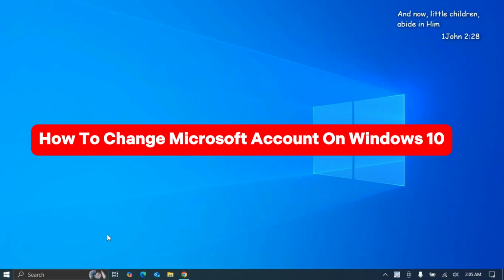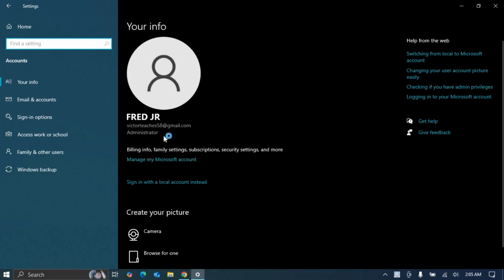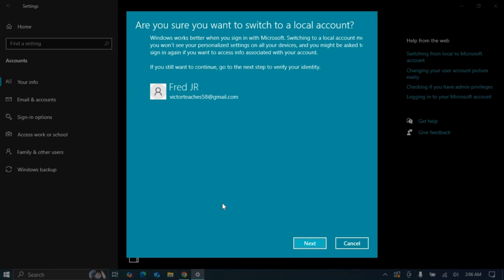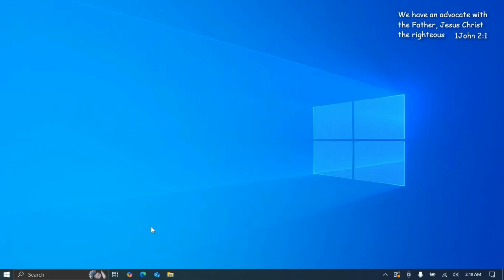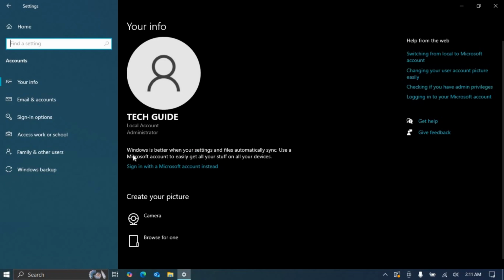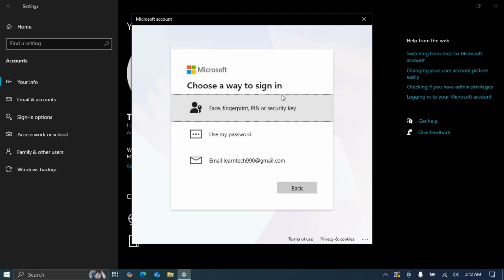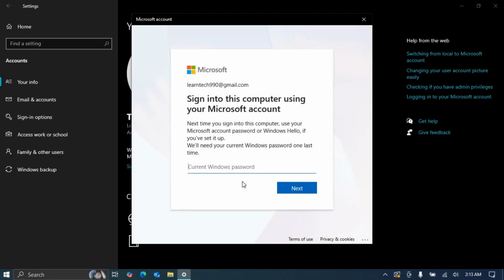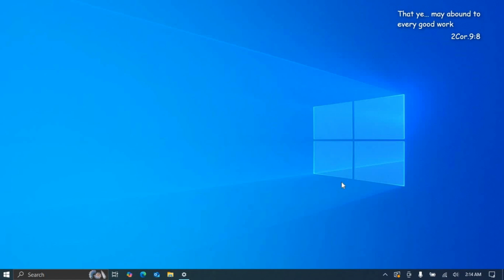How to change Microsoft Account on Windows 10 - Step by Step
Step By Step Tutorial On How to change Microsoft Account on Windows 10

how to change email on microsoft account windows 10
switch microsoft user account windows 10
remove and add new microsoft account on windows 10
how to manage microsoft account on pc
how to unlink microsoft account from windows 10
change microsoft credentials on windows 10
how to sign out of microsoft account on windows 10